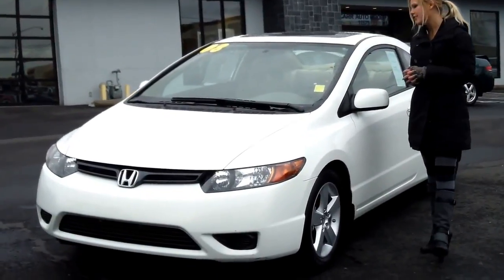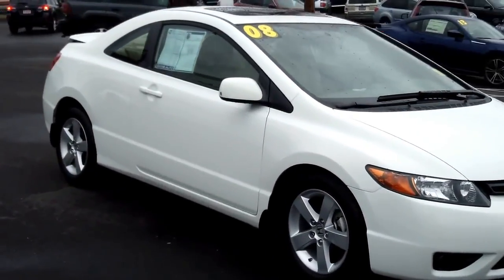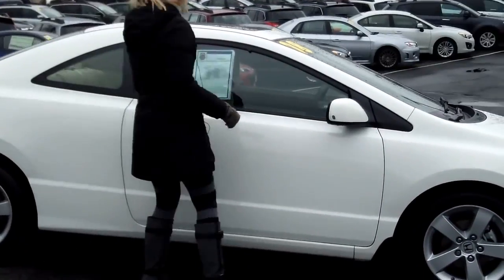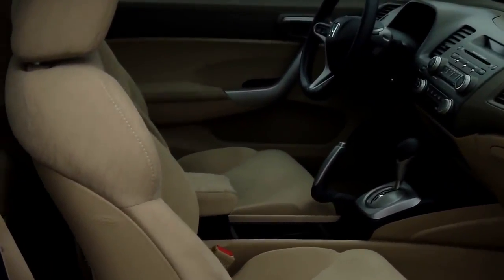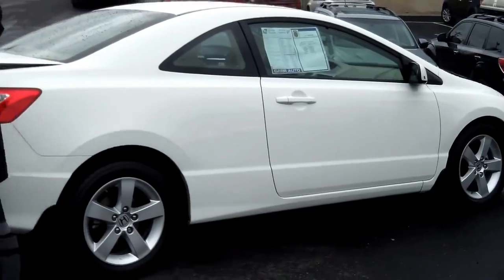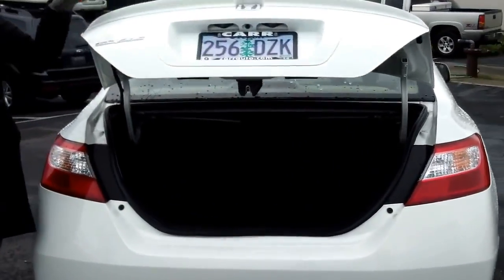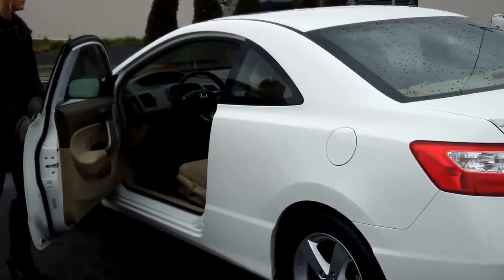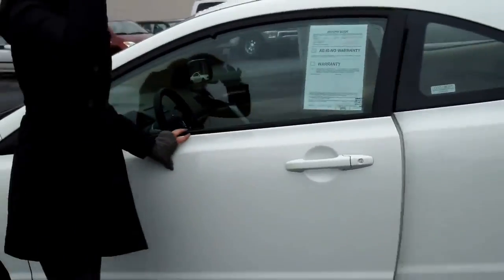2008 HONDA CIVIC STK# S138288A